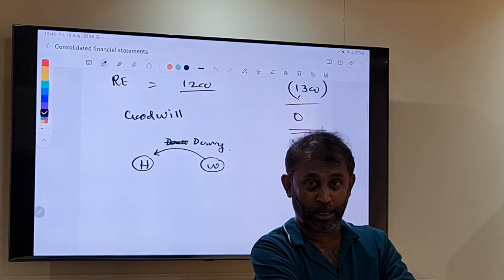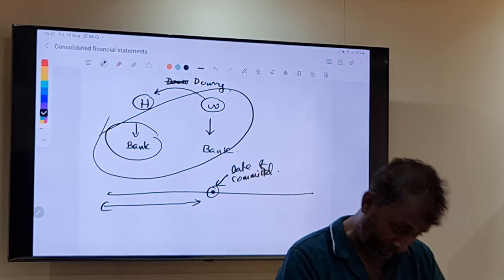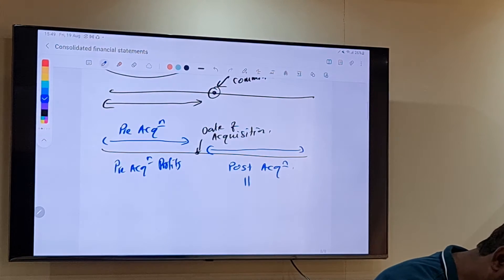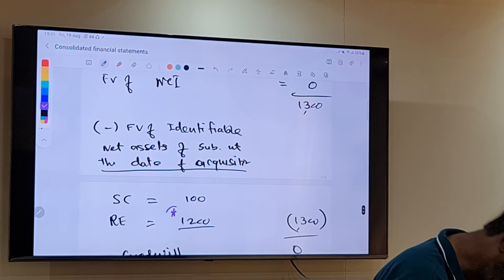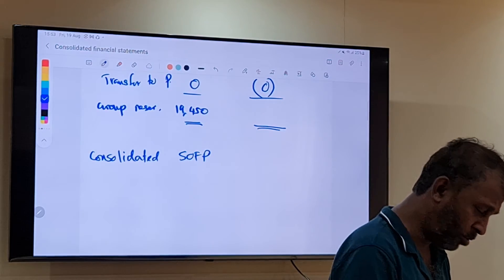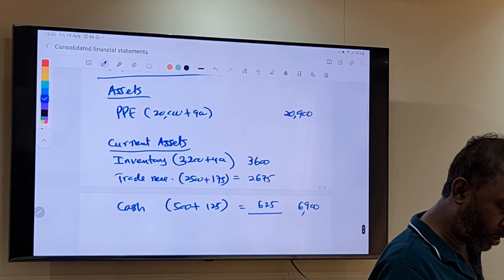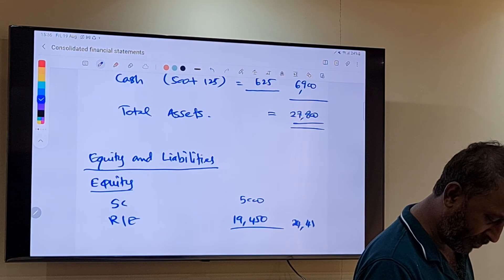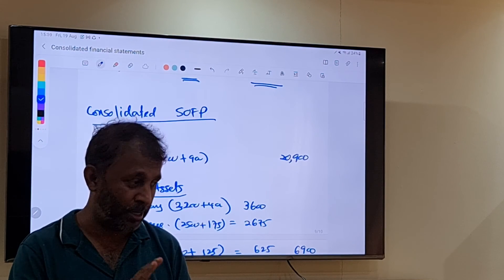Consolidated Financial Statements Video 3 19 August 2022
This video is prepared for the benefit of Accounting students who are following various different types of professional accounting qualifications such as ACCA UK, CIMA UK, CA Srilanka, CPA US, CMA US, CMA Canada, CMA Srilanka. aat Srilanka and many other streams of accounting qualifications.

Our videos also cover current topics of relevance to the professional students and practitioners in the field of finance, accounting and management. Such as countries budget review, Tax law changes, company formation formalities, Import and export regulation of the given country

These videos will include basic theories, practical applications of the theories, exam based question sessions, revision for the each subject matter.

We have made this videos with simple English to make students of Asia and Middle east will understand in better way.

Examples are carefully picked to appropriately cover the content of discussion.

Our team is continuously researching on the subject natter to make sure all the discussions are current and relevant.

All necessary International Financial Reporting Standards (IFRS), International Standards on Auditing (IAS's), any other regulatory matters are covered to provide the updated technical content of the subject is being discussed.

Based on the different exams the question patter may differ and accordingly we tailor our approach in the provided videos

Our presenters are very well qualified and sufficiently experienced in both training the subject matter and practising them in the real life work environment. We always ensure to keep abreast about the quality of the delivery by a peer review prior to publish them in our channel.

We are happy to receive constructive feedback in order to provide you a better quality output in the future and which will be beneficial for all the viewers of our channel.

Our videos also divide based on the examination stages. Such as:

Every exam has different number of levels and we will address the subject matter based on to whom it will be suitable and appropriate for their exams. Exams and levels are ACCA-3 Levels, CIMA- 4 levels, CA Srilanka- 4 levels, aat- 3 stages.

One of our area of expertise is to cover the case study discussion videos mainly CIMA and CA Srilanka and other exams as and when appropriate.

We also cover the specifics of accounting, Internal Auditing , management reporting, business assurance requirements of the companies.

Its also important to highlight that our video lectures will not address the students who appear exams, We provide guidance to the all finance professional who are in the field to assist them gain the required guidance and instructions with regard to their day to day job needs. We will address every all the possible technical areas which these practitioners need in performing their jobs.

Further more these videos will also provide much needed guidance and support for the entrepreneurs and business owners at SME level business. When they are in need of preparing their own financials. they can refer our carefully developed videos as a guide book.

We are happy to be contacted on a personal basis when any one is in need of a dedicated training from our trainers for their education and or for any financial and accounting consultancy for their businesses.

Our trainers have experience catering students and other practice group from different parts of the world. Namley, US, UK, Qatar, United Arab Emirates, Oman, Bahrain, KSA, Romania, Japan and many other countries in the world.

We will be happy receive any inquiries on behalf any one of our viewers